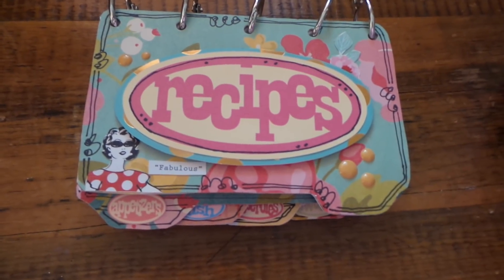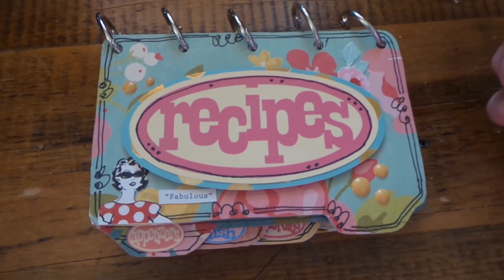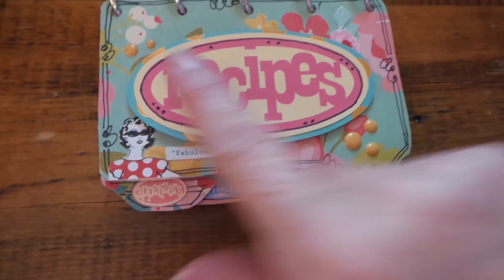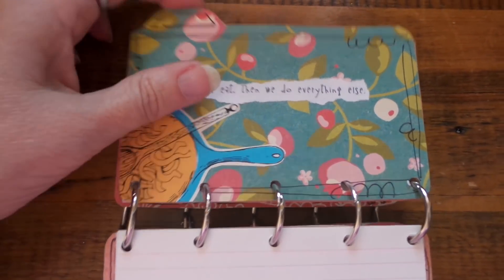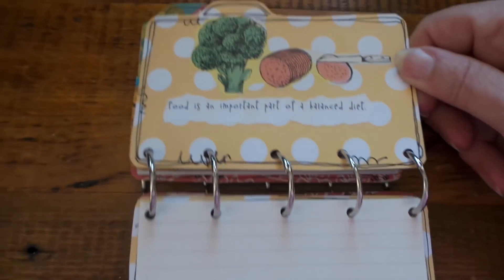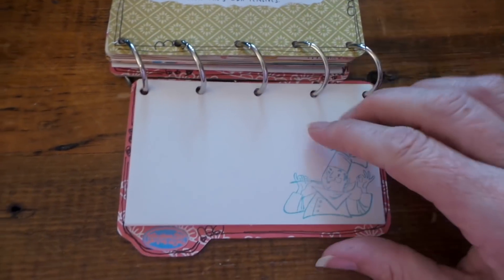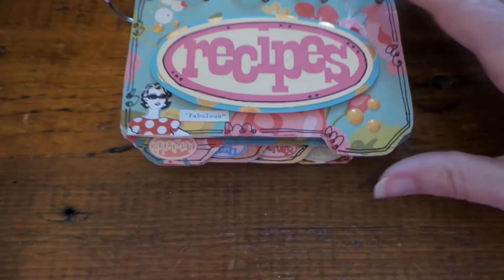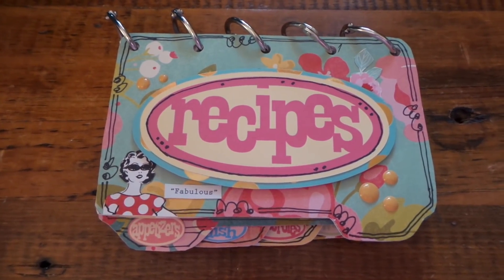Homemade Recipe Book with Free Template Available!